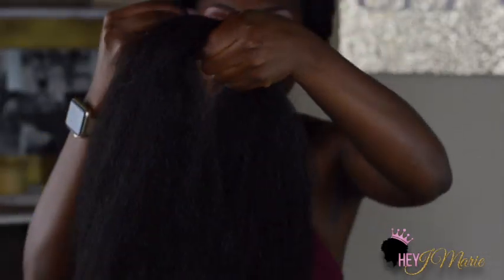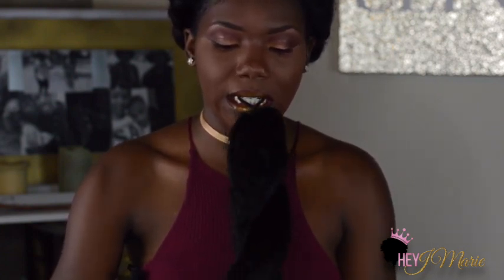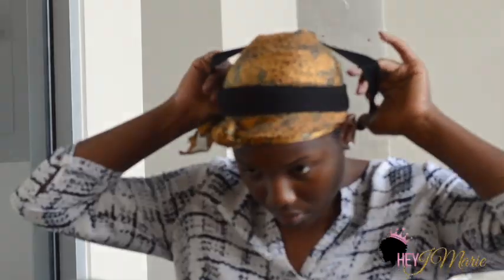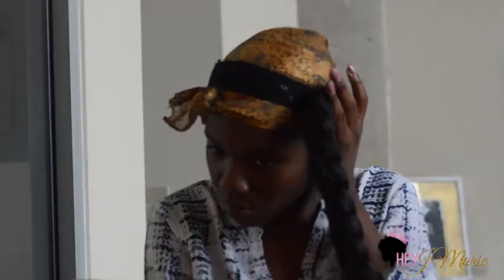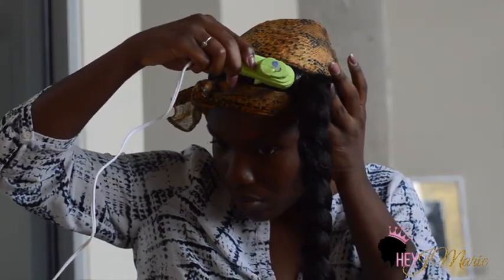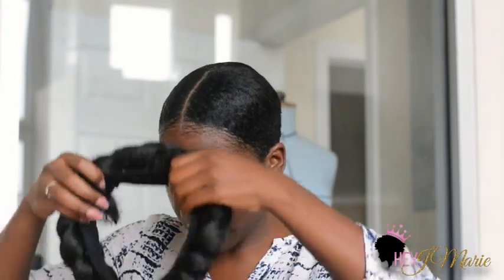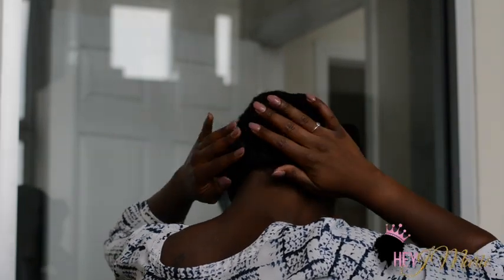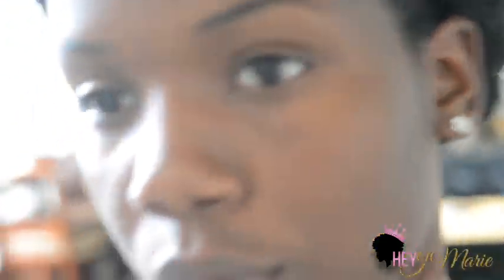Faux Halo Goddess Braid on Tapered TWA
Back at it again with the magic! Watch to see how I got this beautiful Goddess Braid on my TWA :)